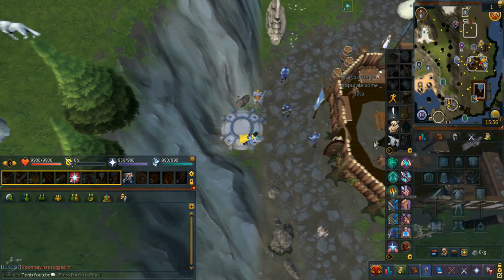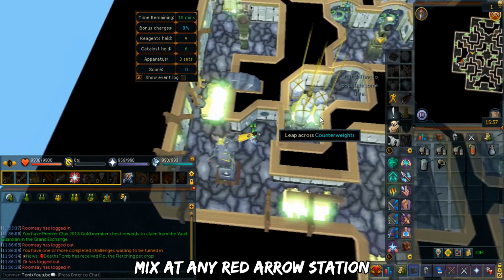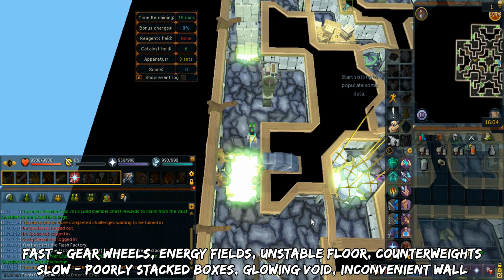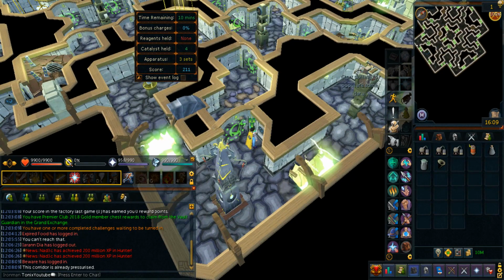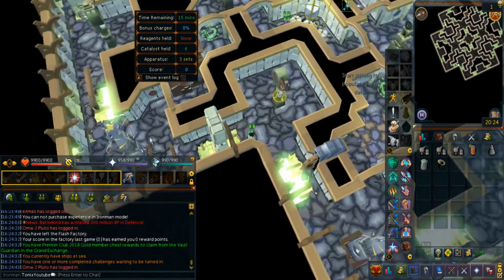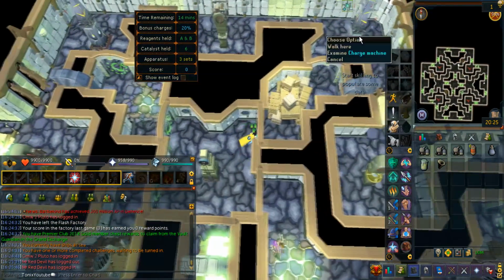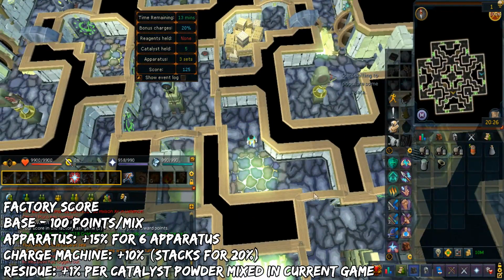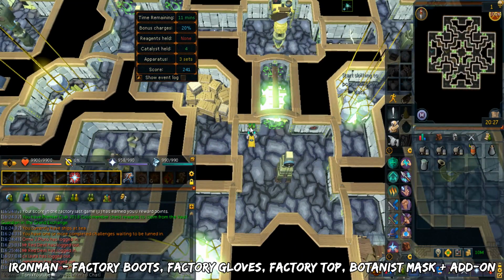Flash Powder Factory Guide 2019 | How to get Botanist/Factory Outfit! [Runescape 3]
Flash Powder Factory is a very confusing minigame but the objective is simple. I'll show you basics + strategy guide. Hope you get your Botanist set + Factory Outfit soon. Shoutout to eXmas for helping me with this guide!